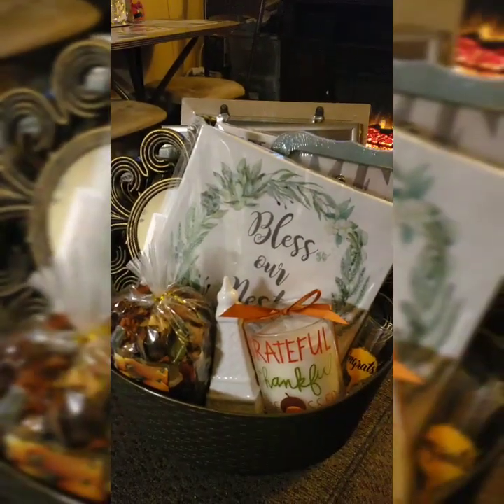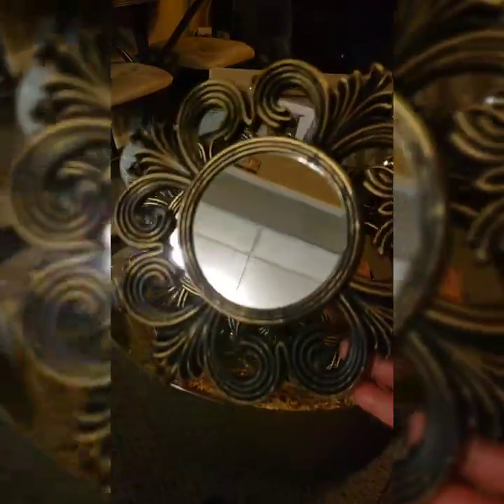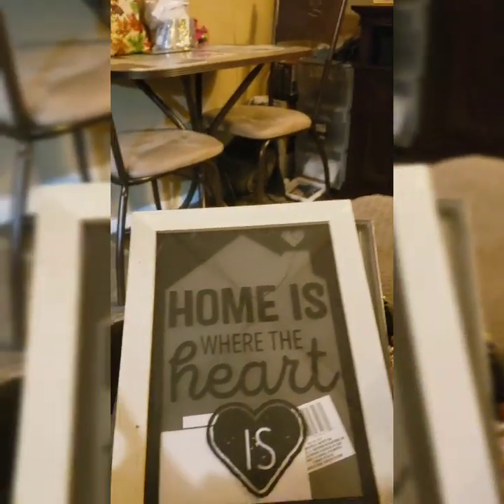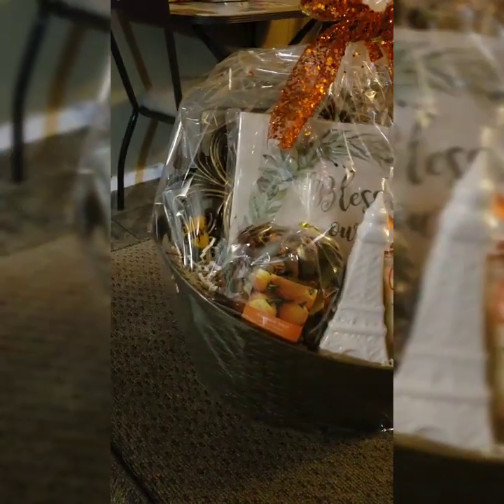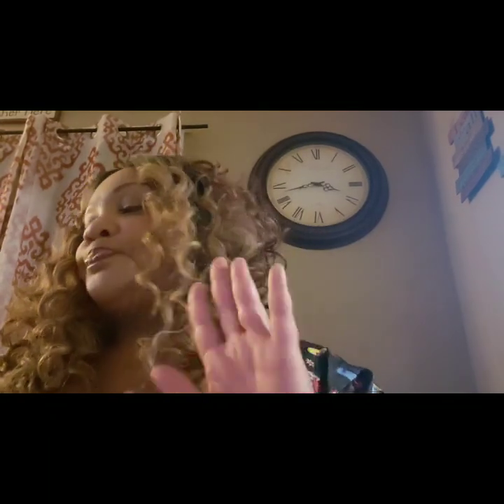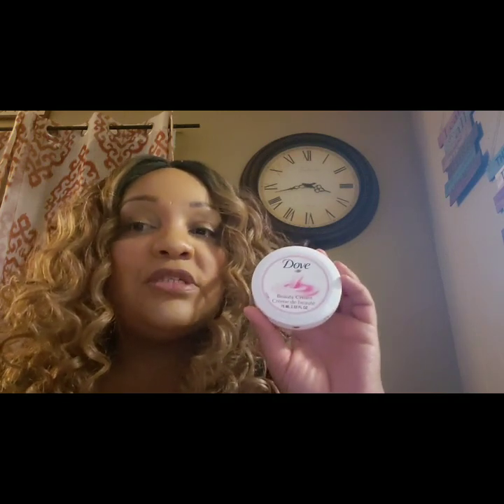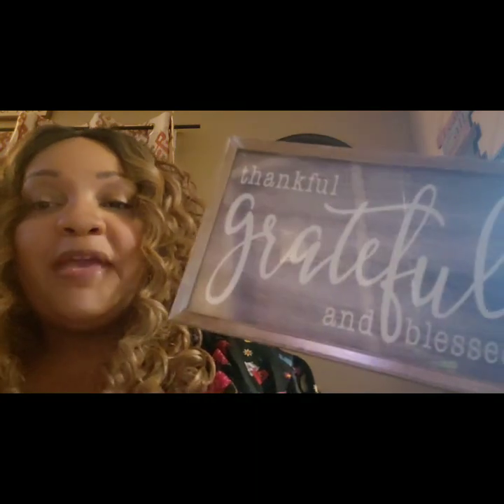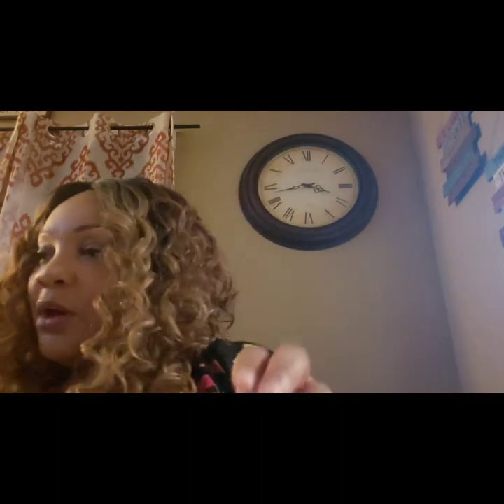$23 Dollar Tree Housewarming Gift Basket 🤑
Dollar Tree Home Decor items have improved... you no longer have to go broke to spice up your home... better yet they make great gifts...